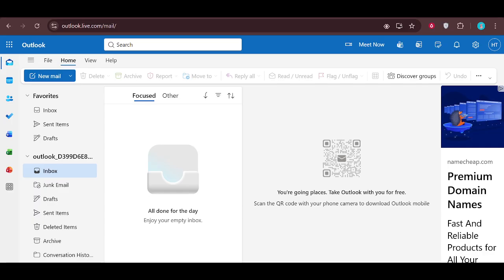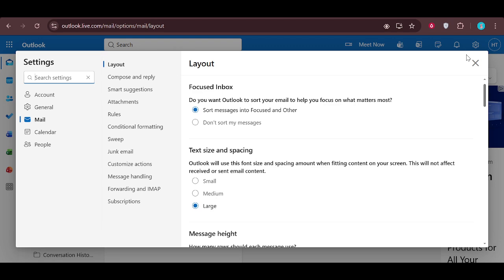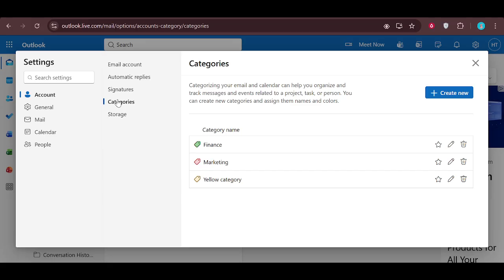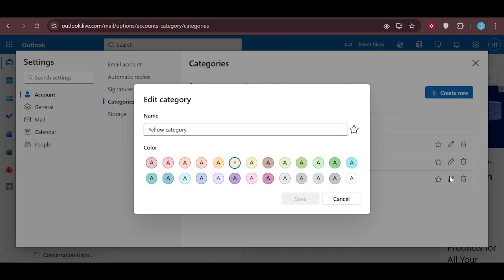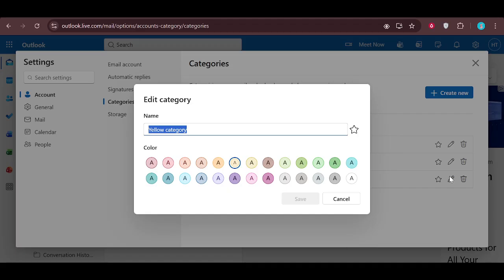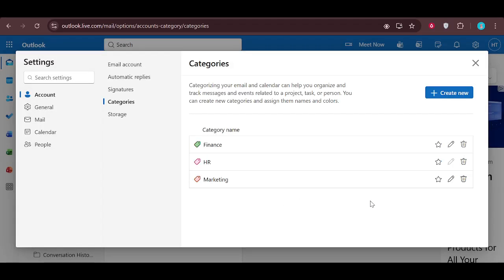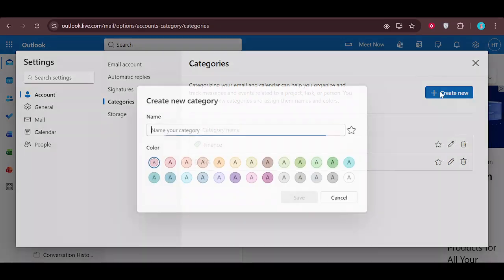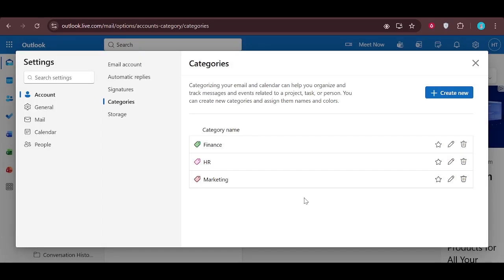How To Edit Categories In Microsoft To Do (Easy & Fast)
In this video, we dive deep into the functionality of Microsoft To Do, specifically focusing on how to edit categories effectively. Managing your tasks and projects can get overwhelming, and understanding how to organize your categories is essential for maximizing your productivity within this software.

By the end of this tutorial, you will learn step-by-step how to modify your task categories, making your project management smoother and more efficient. Watch till the end to ensure you fully grasp the capabilities of Microsoft To Do and enhance your organizational skills.